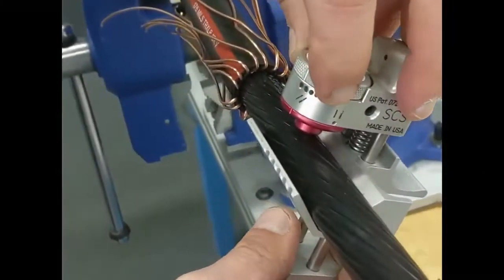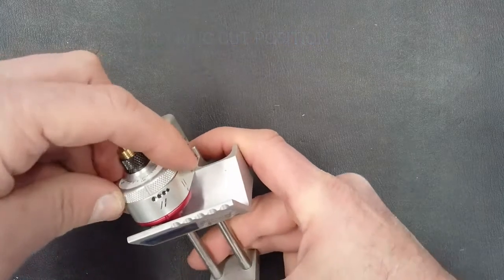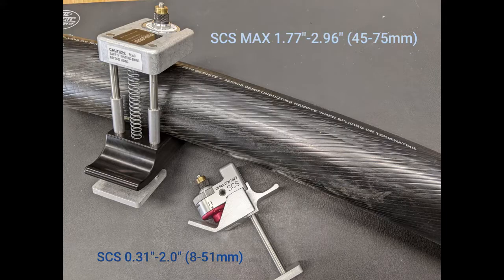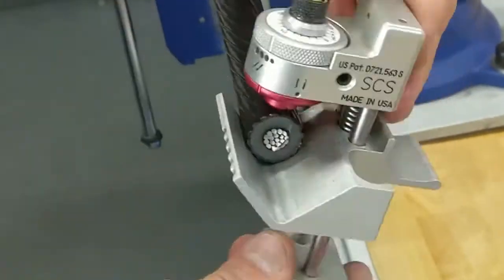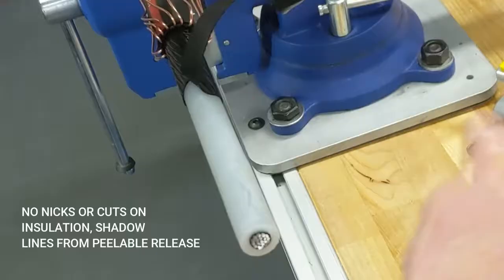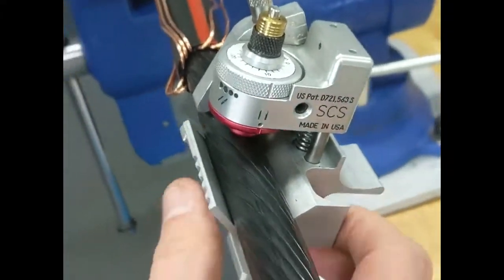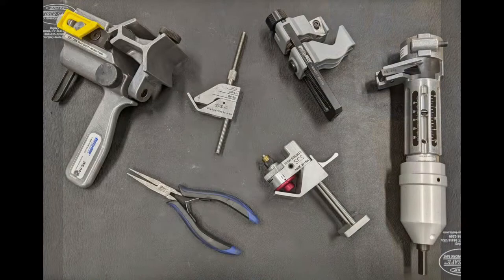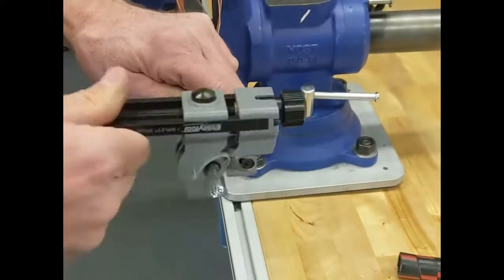Ripley UtilityTool® SCS Adjustable Cable Semi-Con Scoring Tool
Ripley SCS Series – Adjustable Semi-Con Scoring Tool is a compact and user-friendly scoring tool for all medium voltage 5 to 35kV cables. Performs longitudinal, spiral & calibrated square cuts on cable diameters ranging from 8 to 51 mm (0,31″ to 2″) without damaging the insulation.

AVAILABLE FROM E-Tech Components, specialist distributor of High Quality Power Cable Solutions & Electrical Components from leading industry brands.
We specialise in Cable Cleats & Cable Management Solutions, Cable Joints & Terminations, Complete Crimping Systems (Crimp Lugs, Hand & Battery-Operated Tools) and other Cable Accessories & Components. We also offer Full Technical Support and Certified Training for the above, as well as an In-House Tool Service, Repair and Calibration Center.

Low Voltage | Medium Voltage | High Voltage | LV MV HV | Bonded Semi-Conductor Stripper | Semi-Con Scoring Tool | StrippingTool | Ripley | Ripley Tools